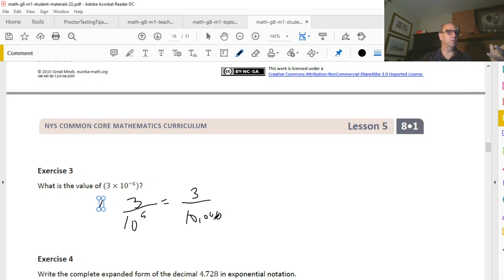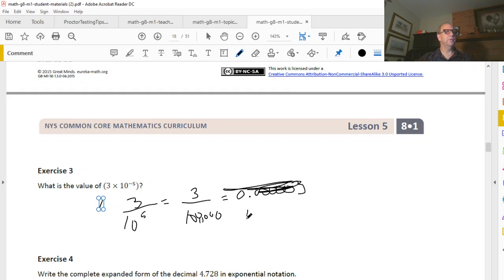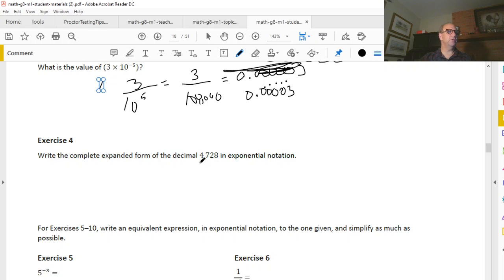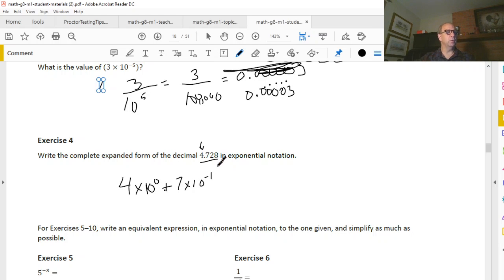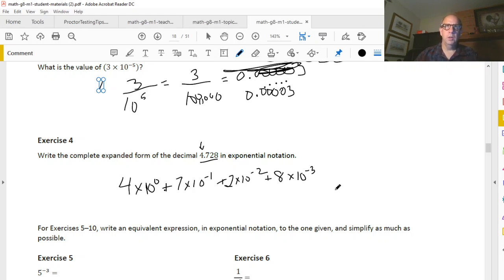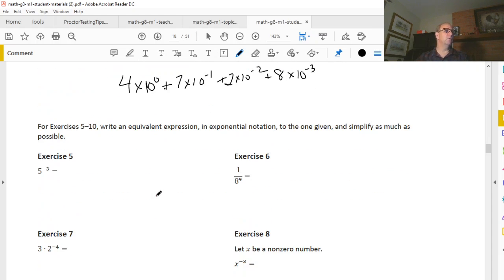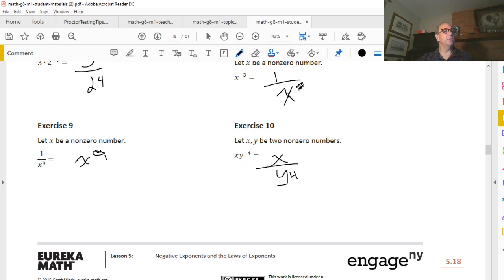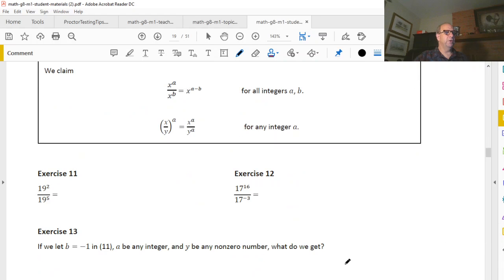Lesson 5 Module 1 part 2 workbook